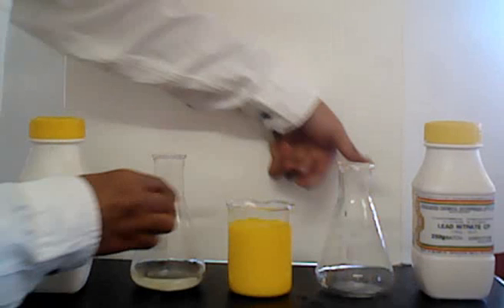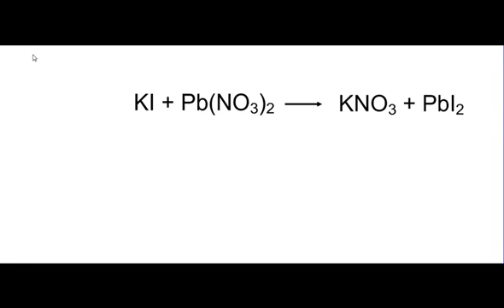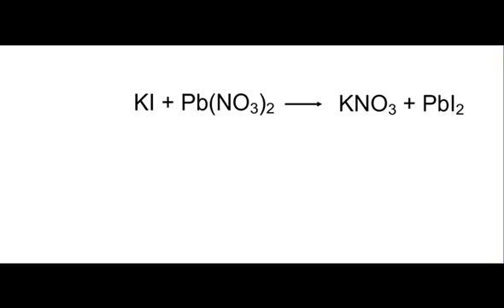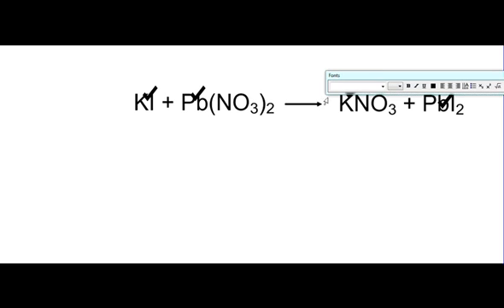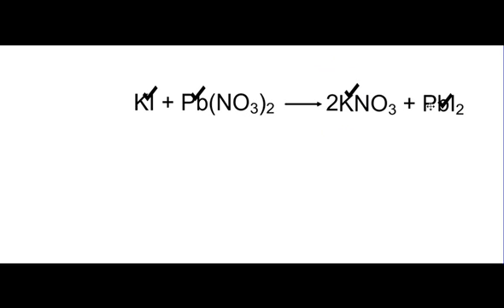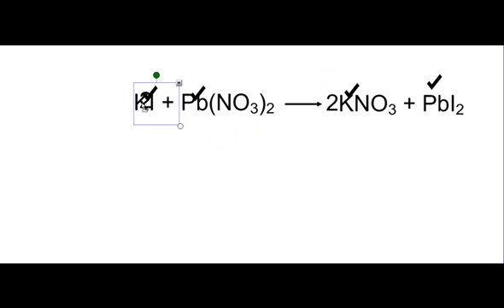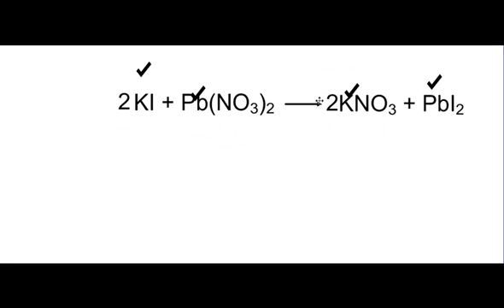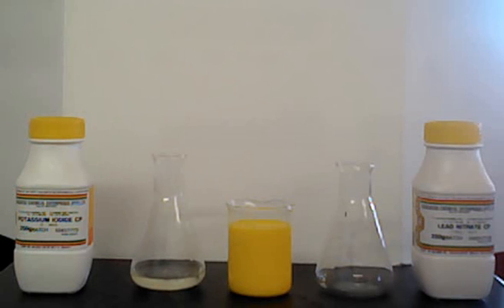Precipitation - The reaction of lead nitrate and potassium iodide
A demonstration of the reaction between lead nitrate and potassium iodide. A yellow precipitate of lead iodide is formed.